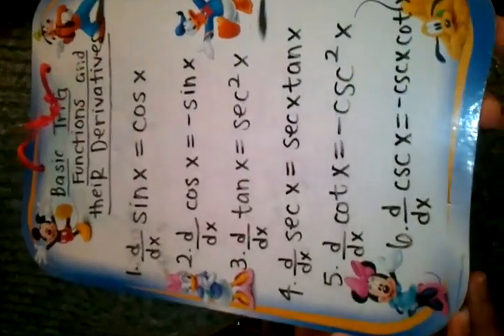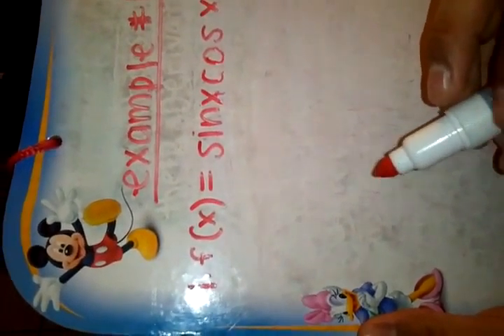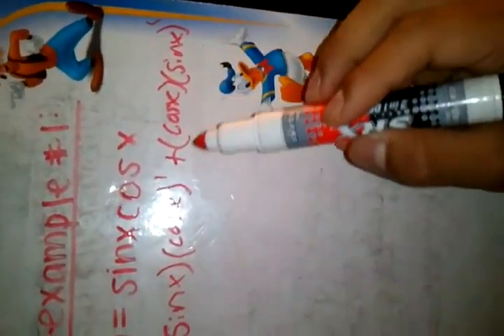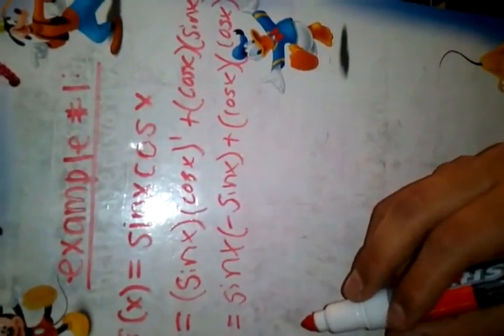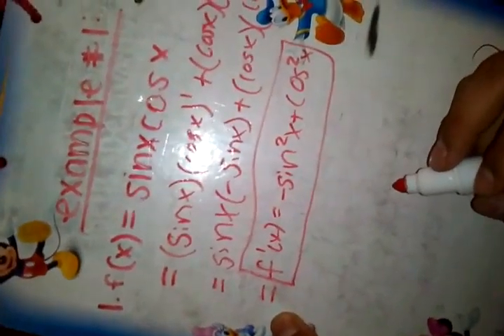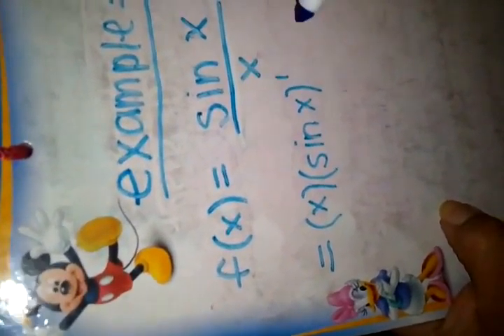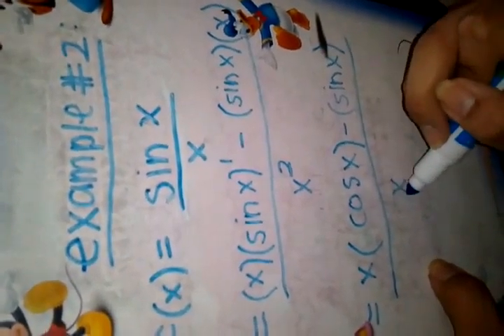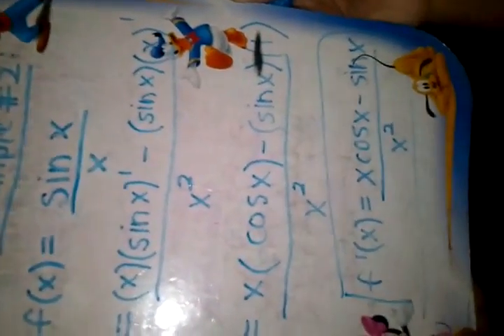video tutorial final